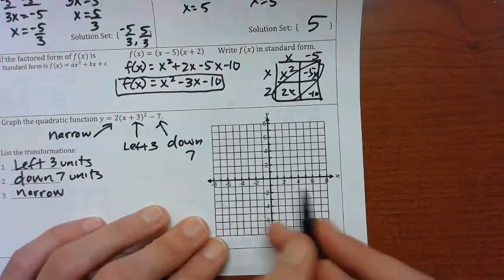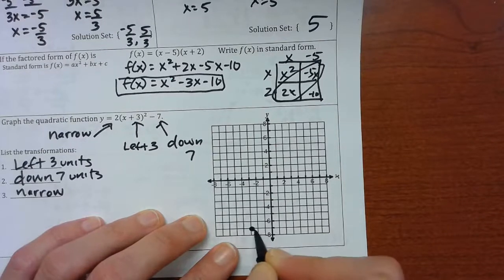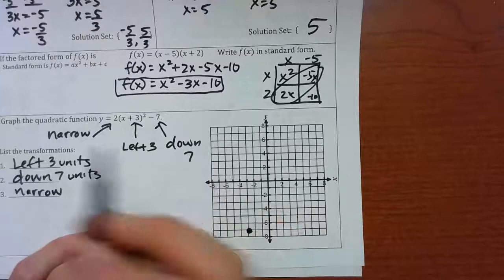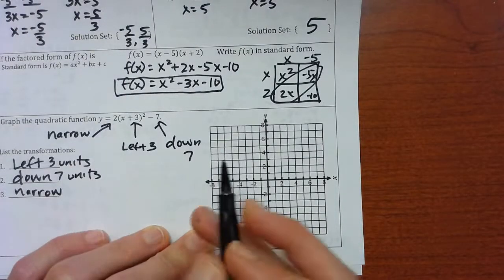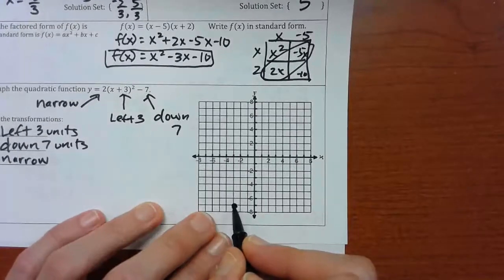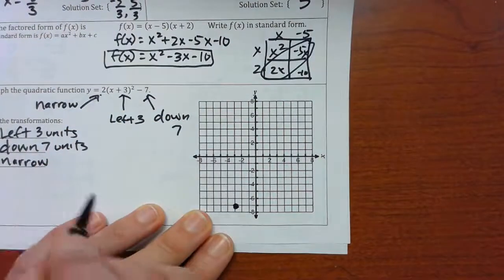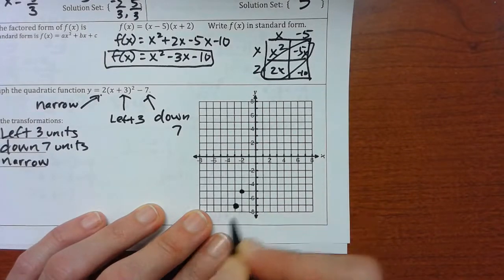HW 19 Assessment 4 Review page 3